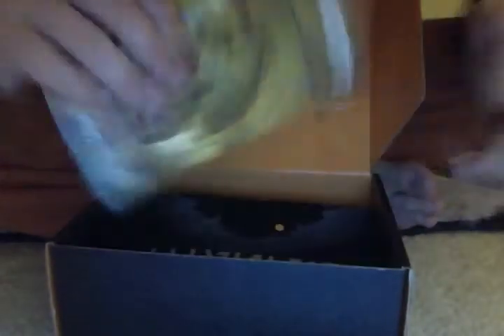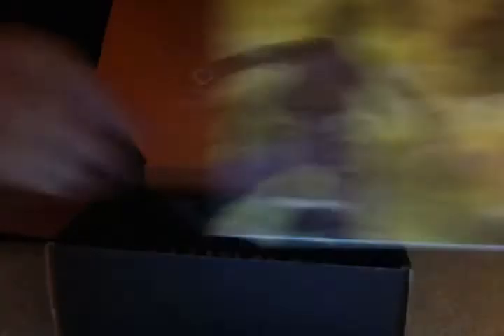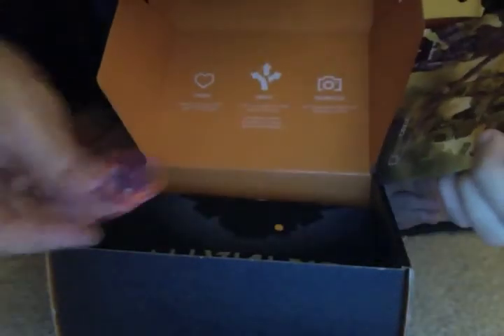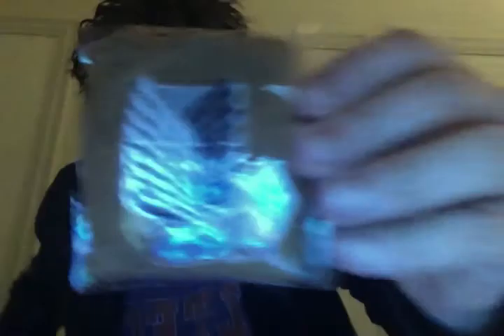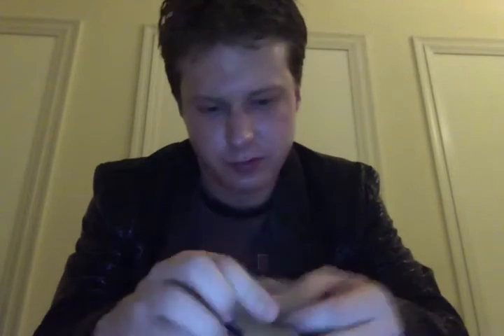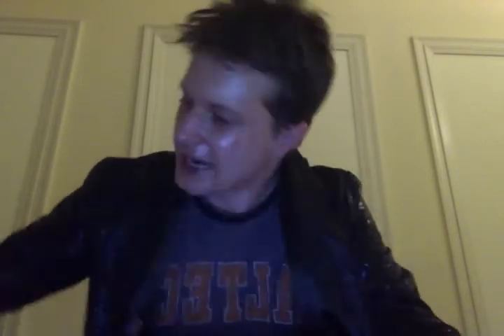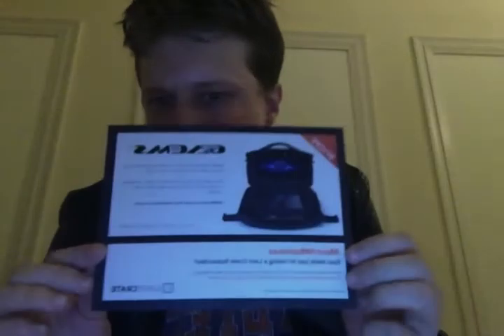LootCrate opening!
I open my second crate from LootCrate!  It's TITAN THEMED!